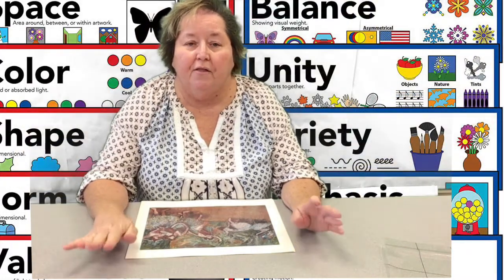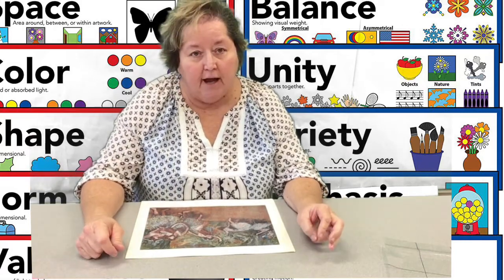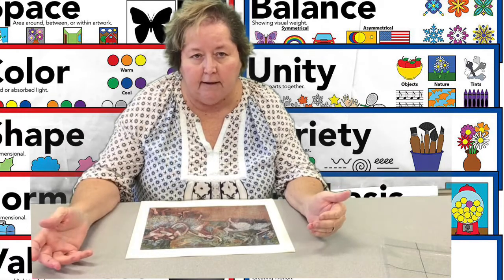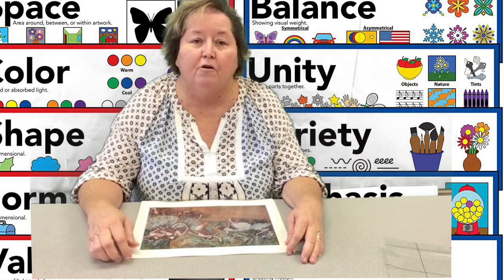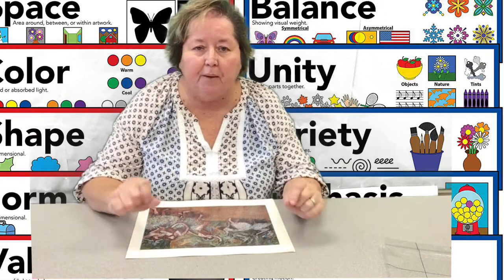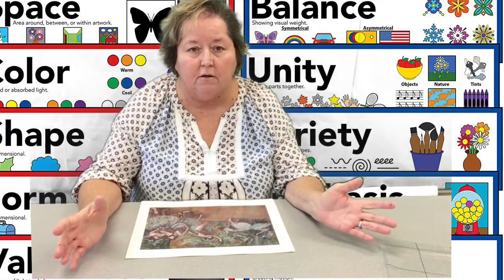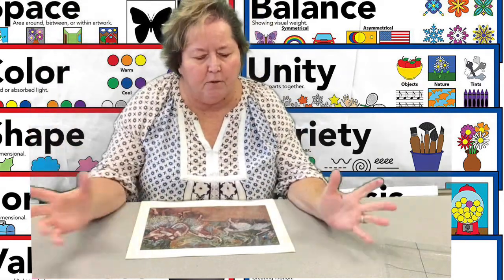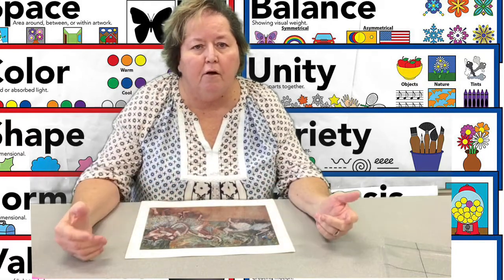Principals of Design UNITY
Lesson on unity in art for 4-5th grade